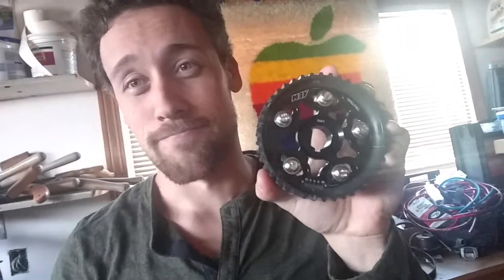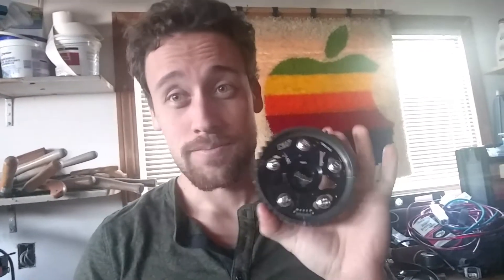Vlog Series - Ep.1 "What is Going On With The Integra?"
Some future projects get covered and new camera equipment is tested.